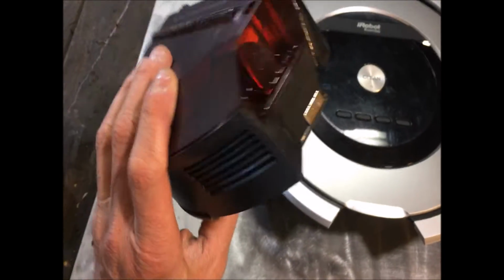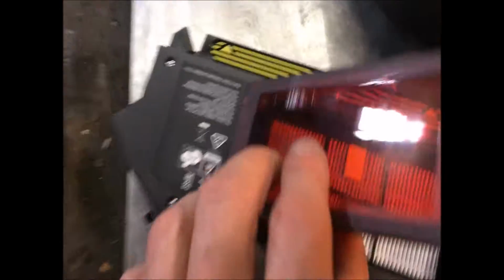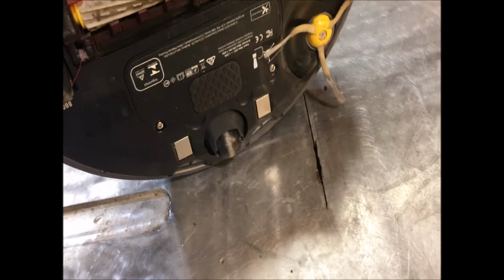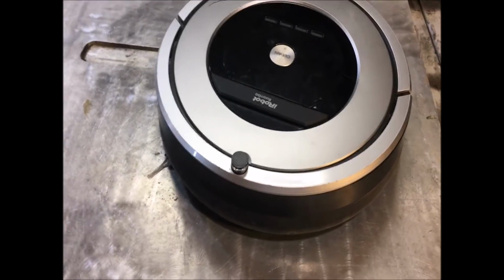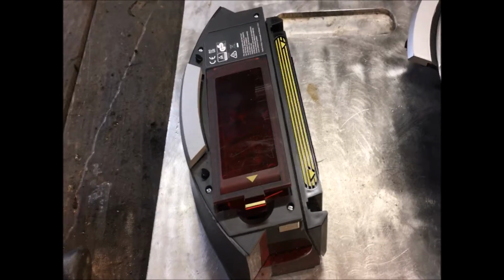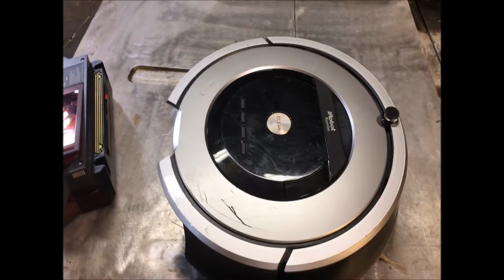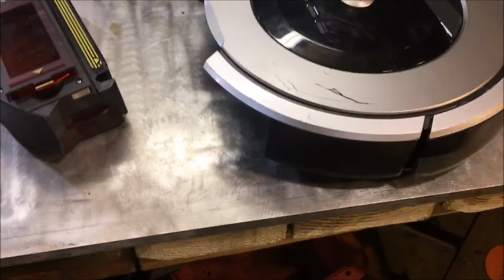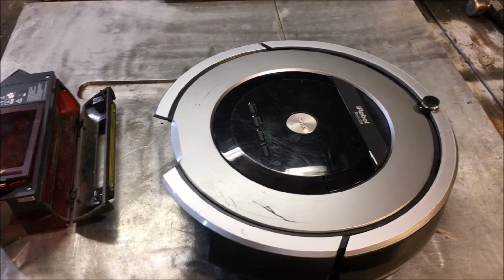Irobot Roomba Gives FREE REPLACEMENT DOOR IF YOU CALL ???-???-????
Support this channel on Patreon Irobot roomba has a design flaw on their dust bin filter Door , thousands of bad reviews on this problem with the roomba 800 series , DO NOT BUY THIS PRODUCT FIND SOMETHING BETTER click link below for replacement parts